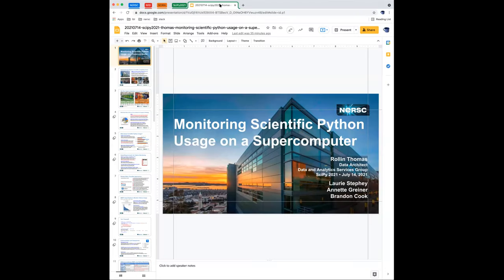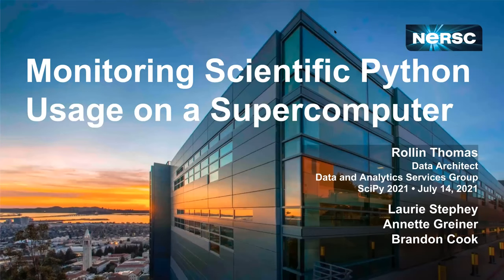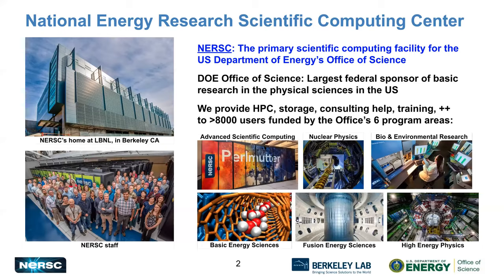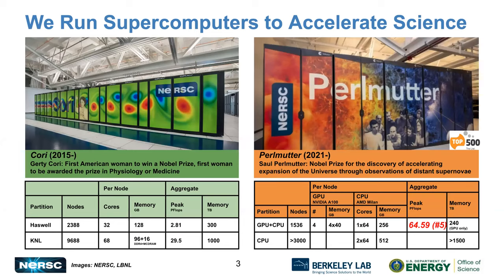2021-07-13 - Rollin Thomas - Monitoring Scientific Python Usage at NERSC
Title: Monitoring Scientific Python Usage at NERSC

Speaker:
Rollin Thomas
Data & Analytics Group

Abstract:
Last year about 30% of all NERSC users ran jobs involving Python in some way. The most popular Python package in use in Python jobs isn't NumPy, it's multiprocessing. And among Python-based MPI jobs, AstroPy appears to be the most significant package in use. How do we know this and how does this information help us? In this talk, I will discuss how NERSC monitors the use of Python on its systems, as part of its Monitoring of Data Services (MODS) project. The talk will cover how the data is collected, stored, analyzed, and published for consumption by various stakeholders (staff, management, developers, etc.) using a Jupyter notebook-centric workflow involving GPUs, Dask, Papermill, Voilà, and Spin.

Bio:
Rollin Thomas is a Data Architect in the Data and Analytics Services group at NERSC. From 2015 to 2020 he was in charge of Python support on Cori.

Host of Seminar:
Wahid Bhimji
Acting Group Leader, Data & Analytics Group